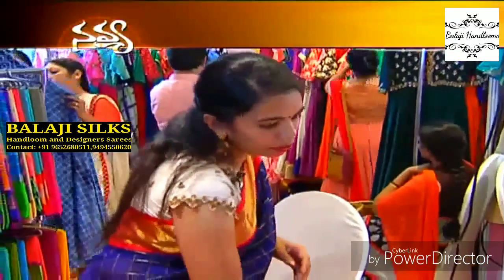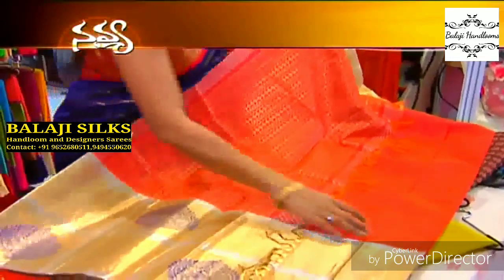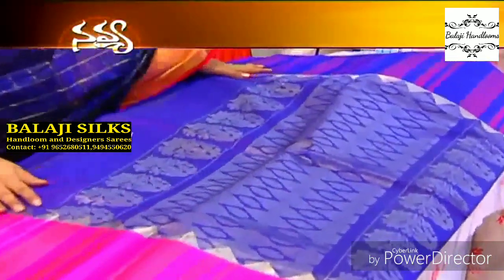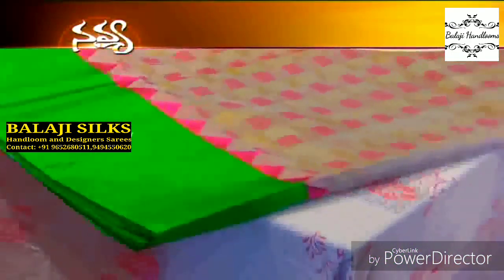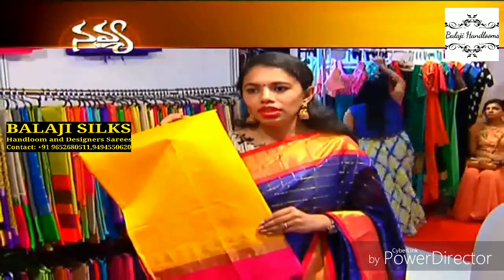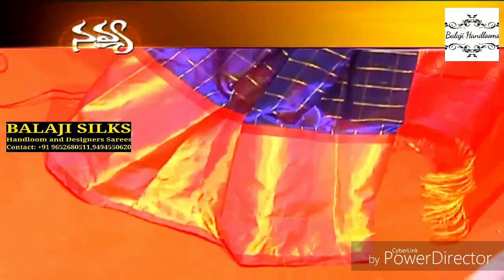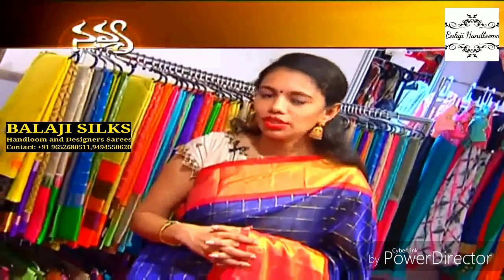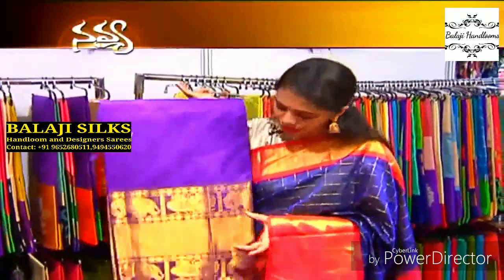Latest Trending Kuppadam Pattu Sarees With Price